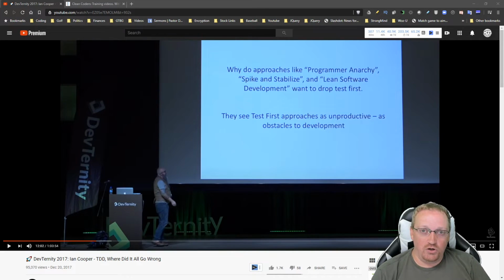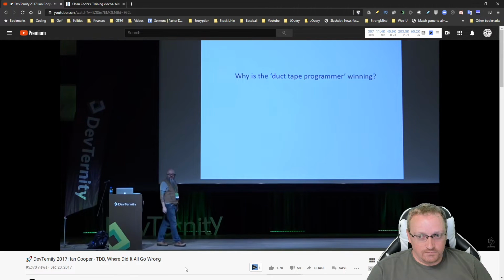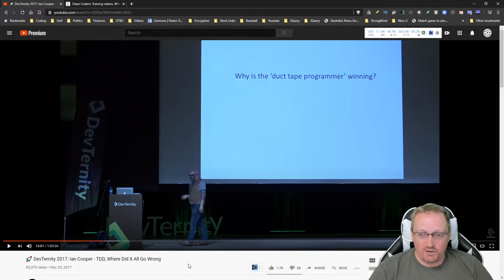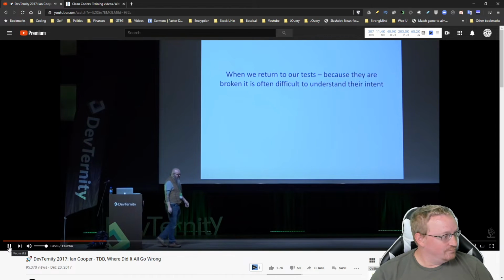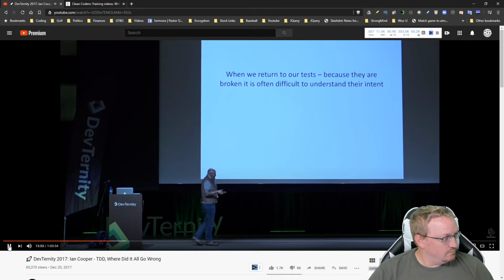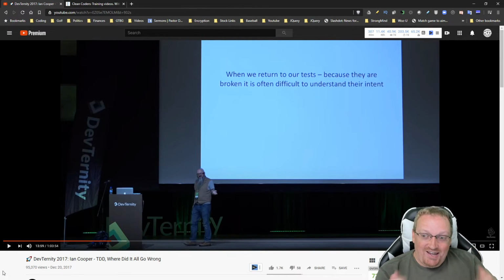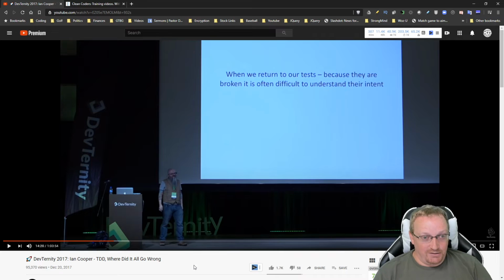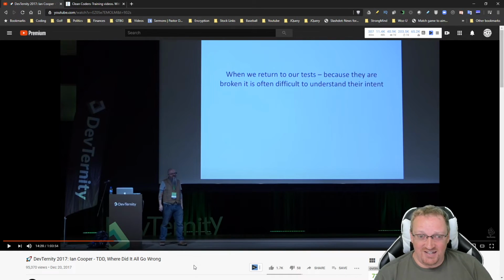TDD Isn't Broken - Coffee With Steve Live Stream ☕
In this of Coffee with Steve, Steve Bishop discusses Test Driven Development and addresses some criticisms from a talk given by Ian Cooper.  By the end of this video you will have learned a bit more about Testing, why you should do testing, and why TDD is a good practice.

Coffee With Steve is broadcast every weekday morning after Steve wakes up.  Each broadcast centers around a central topic except for Fridays where we conduct a live Q&A show.

If you have any suggestions or ideas for the show, please drop us a comment.